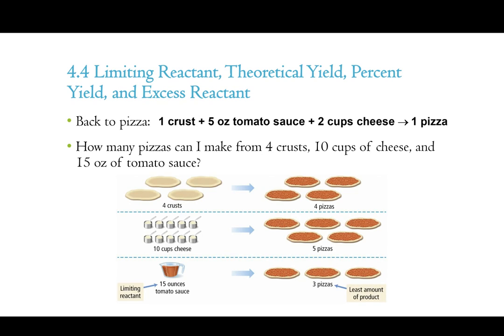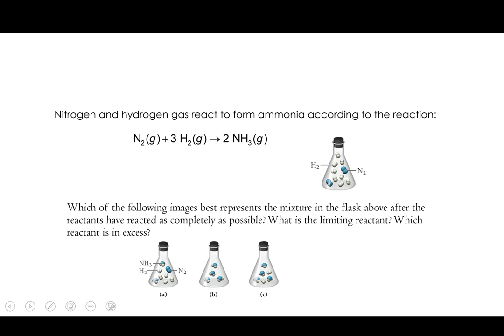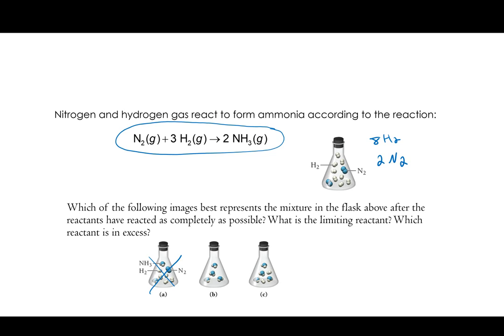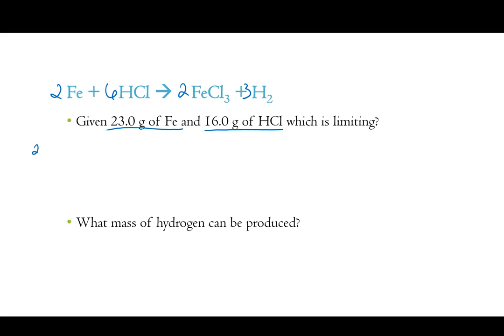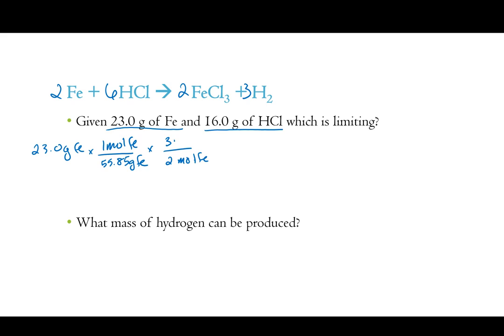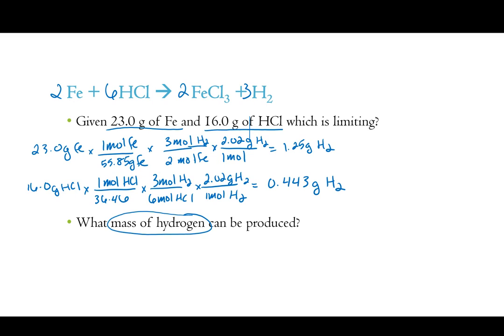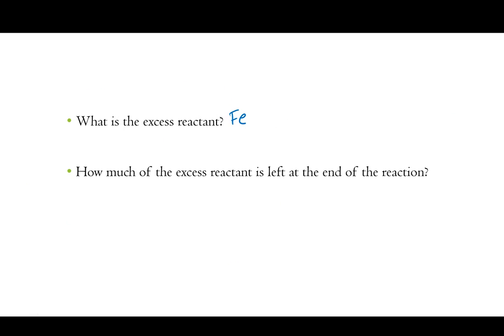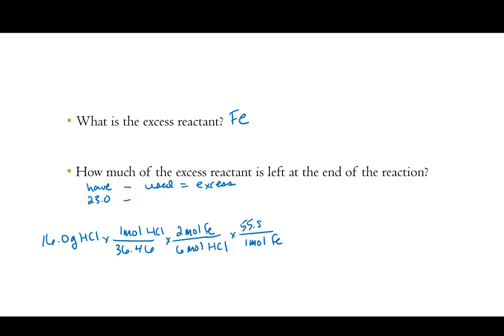H. Chem Limiting Reactant